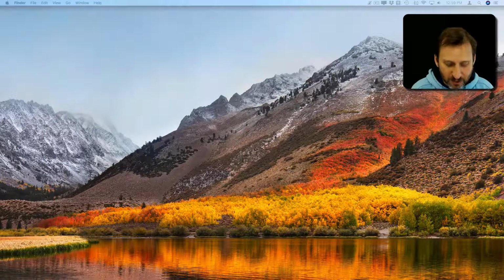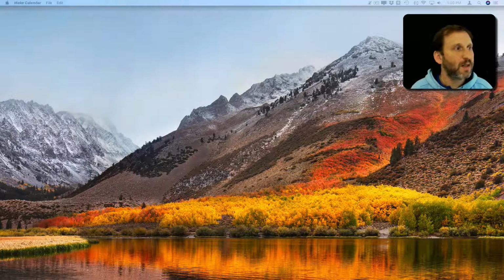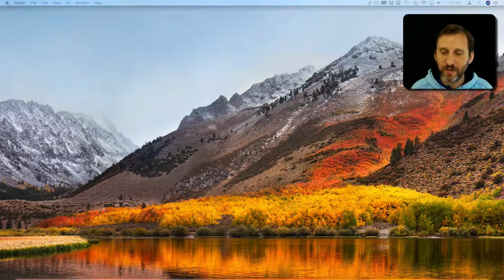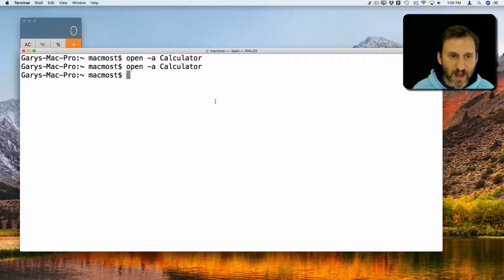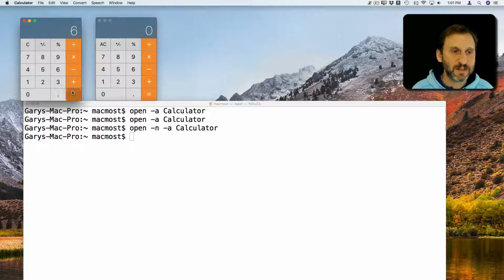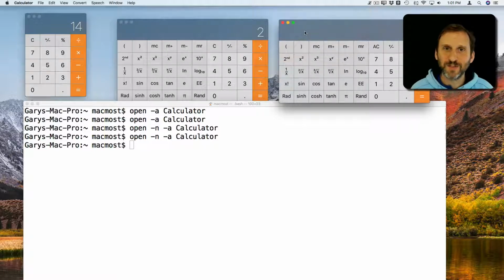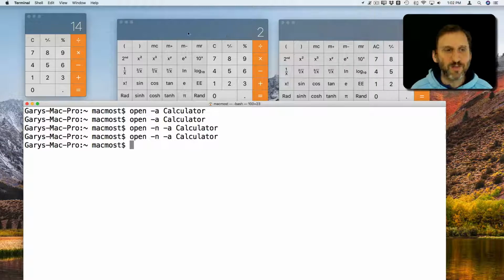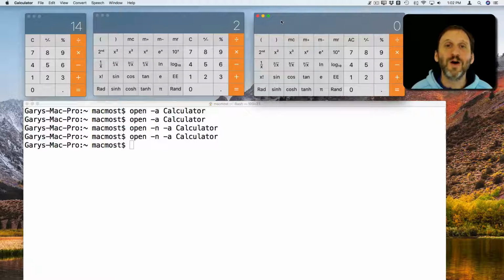Club MacMost: Multiple App Instances